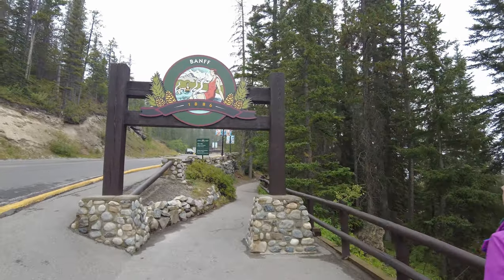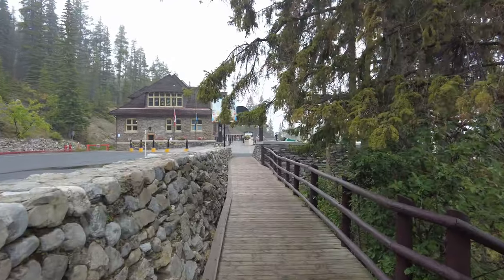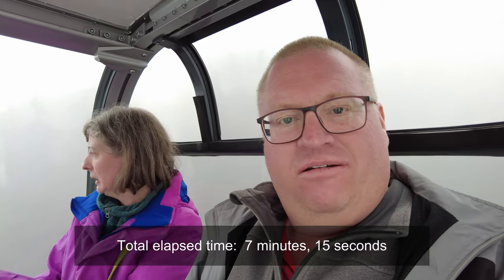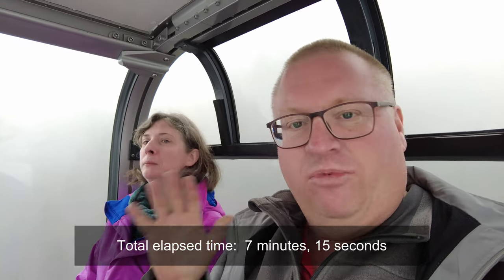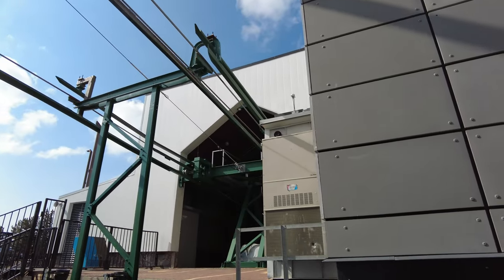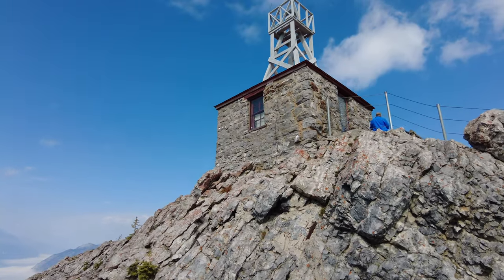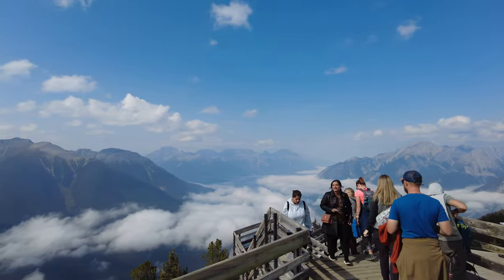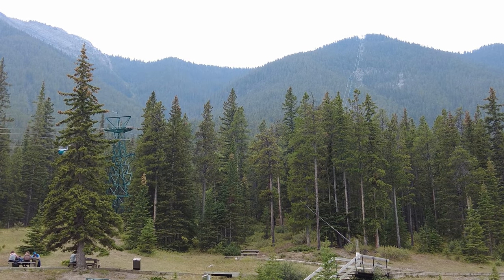Touring Banff National Park - Trapped on the Banff Gondola? (Episode 213 - Part 1)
We had the chance to spend a couple of days touring Banff National Park in the beautiful mountains of Alberta.  Our first day was spent riding the Banff Gondola up to the top of Sulphur Mountain where we took in the views and visited the site of a weather station building dating back to the early 20th century.

DroneOCan is a DJI Mavic Pro.  Most video is shot using a DJI Pocket 2 gimbal.  Video editing is done with Wondershare Filmora on a mid-2010 iMac.